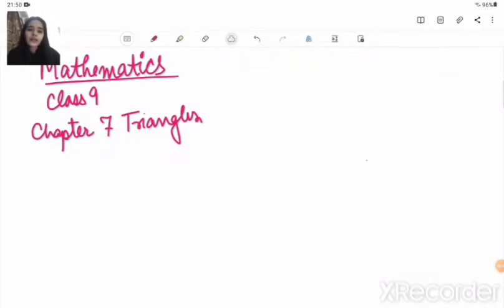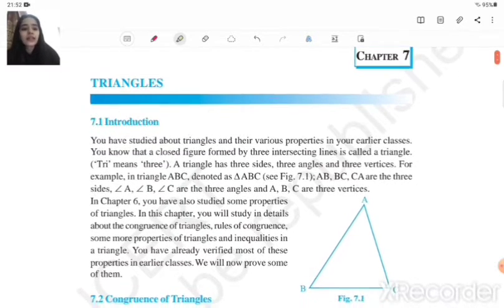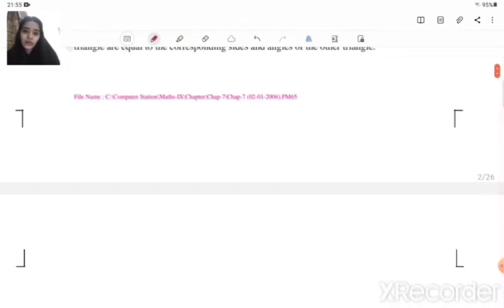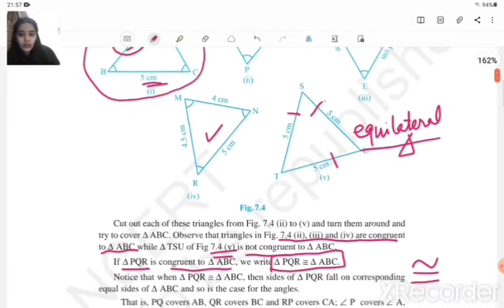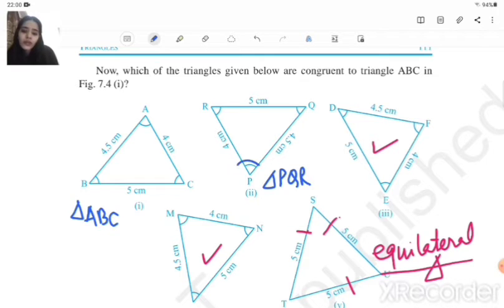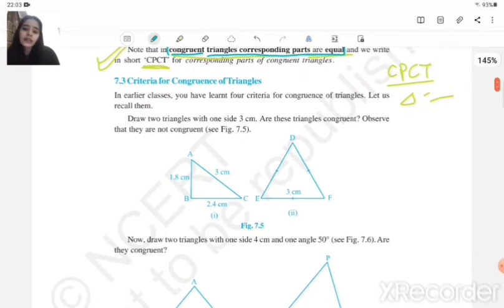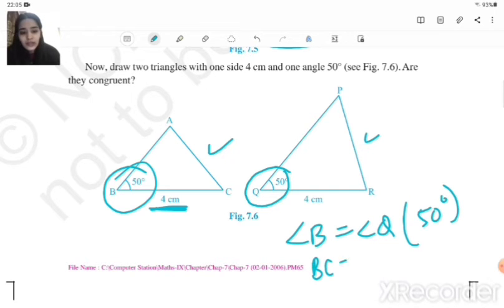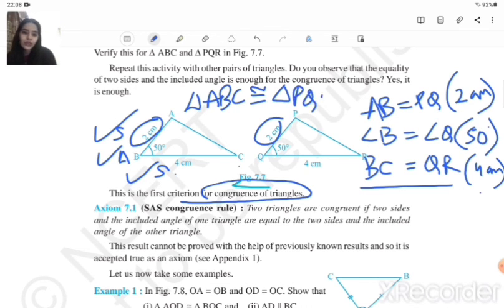Mathematics Class 9 Triangles NCERT | Ritika